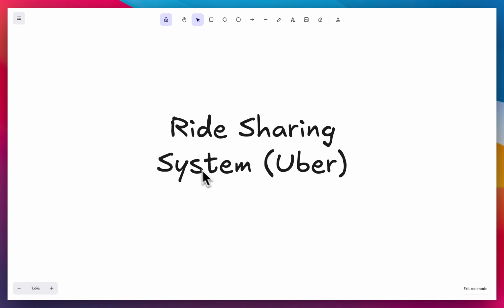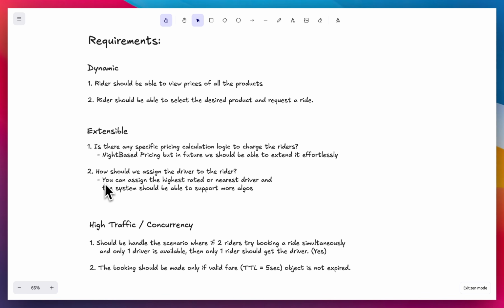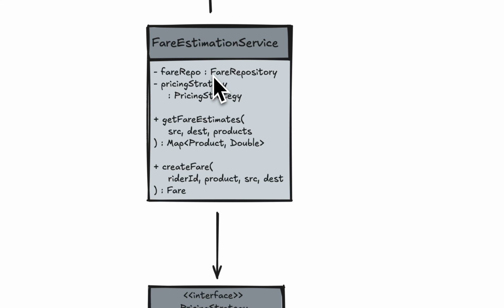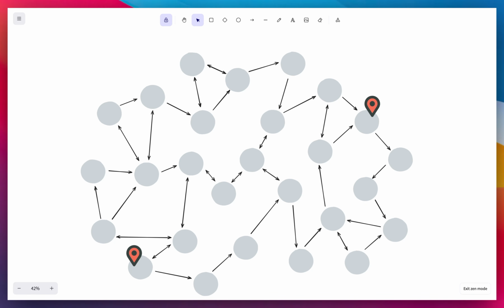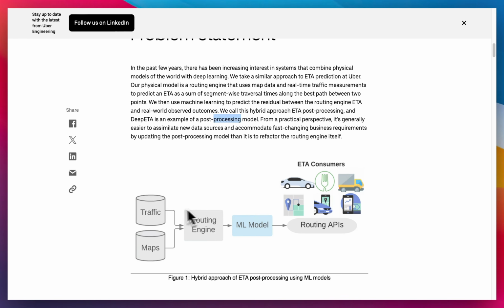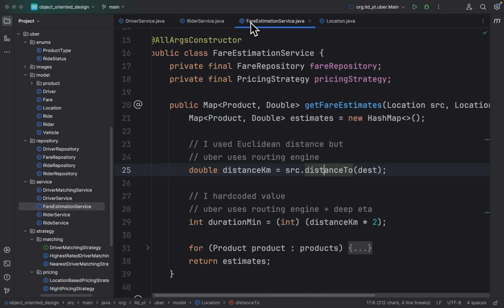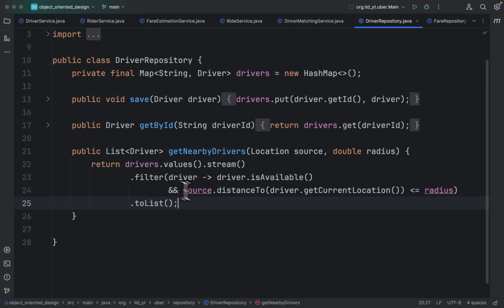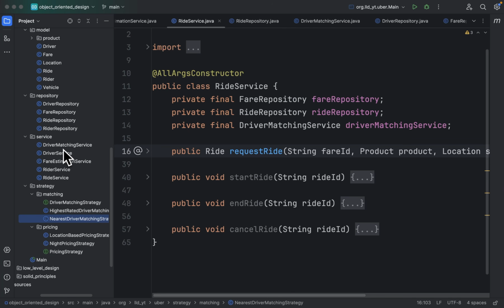Design Uber (LLD) - Fare Calculation, Driver Matching, Real-time ETA, GeoHashing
I have explained the complete ride booking flow in a ride-sharing system like Uber, starting from system understanding to real-world implementation.

We first gather LLD requirements, then dive deep into the UML class diagram, and explain the rider to driver matching process using the Strategy Pattern.

We simulate concurrency with fare locking, ensuring the same ride price isn’t reused after TTL expiry. We also deal with concurrency while assigning the driver to a rider.

I’ve also covered:

1. How Uber calculates ETA using Routing Engine + DeepETA
2. How you can use Geospatial Indexing - GeoHashing in Redis to fetch nearby drivers

If you're preparing for FAANG or MAANG interviews, or want to learn system design with real coding + real tradeoffs, this is for you.

🔧 Design Patterns Used:
- Strategy Pattern (driver matching, pricing)

👉 This is not just theory — I show the output of real concurrent booking simulation.

🕒 Timestamps

0:00 - Intro
0:08 - Understand the System
5:00 - Requirement Gathering
7:24 - UML Diagram
15:45 - How Uber Calculates ETA Efficiently
24:53 - Code Output
28:35 - Code Explanation
36:38 - Geospatial Indexing
39:12 - Code Explanation Continued